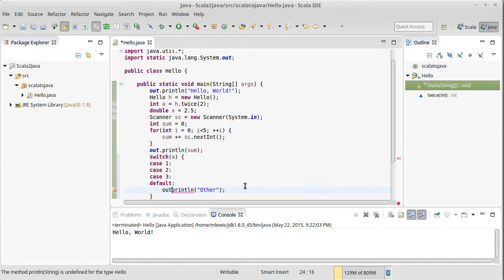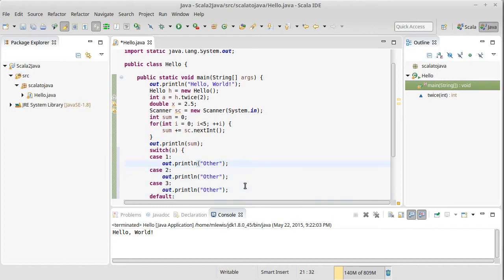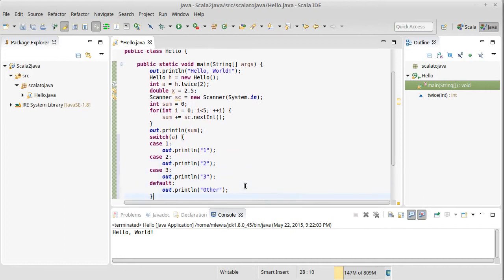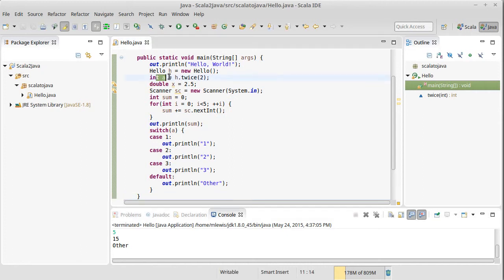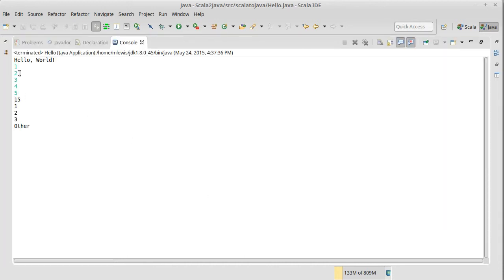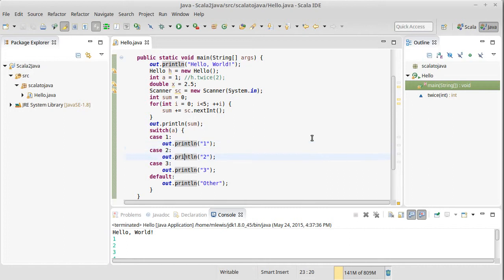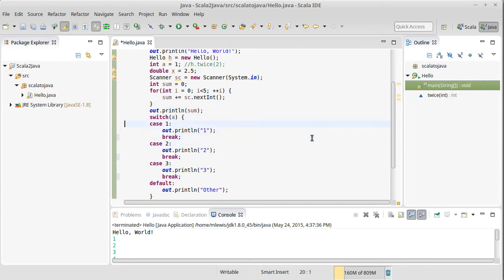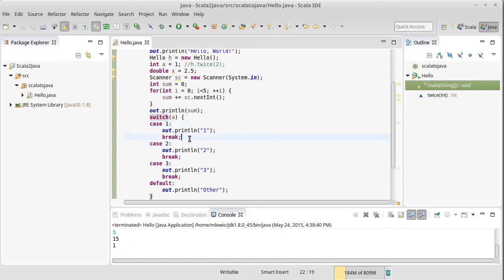The Java switch Statement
This video introduces the switch statement in Java.